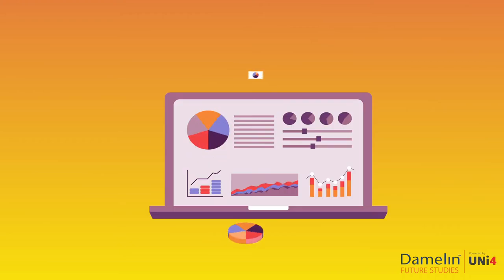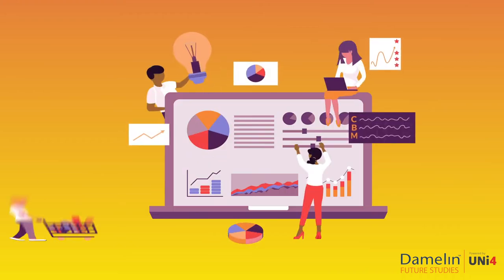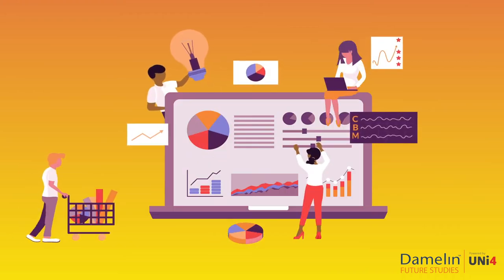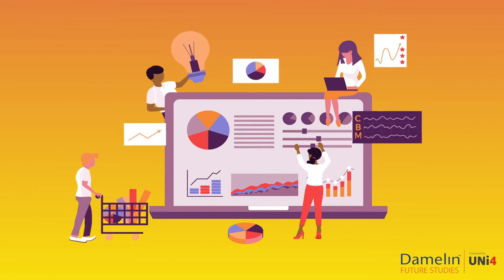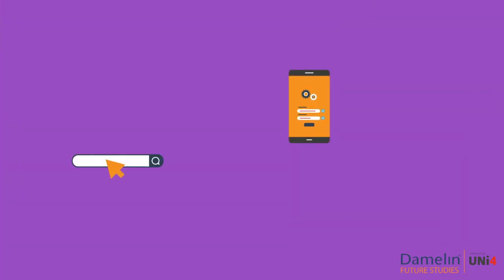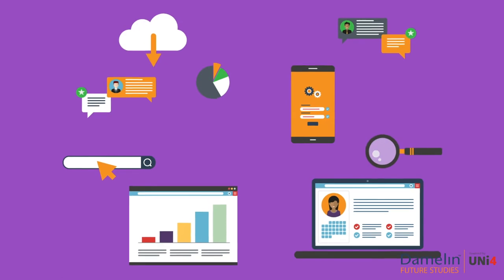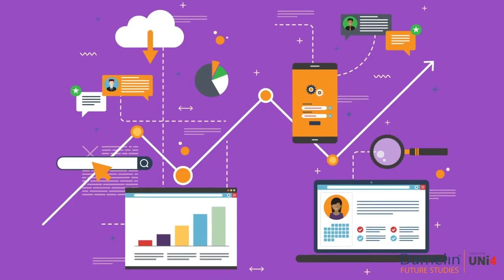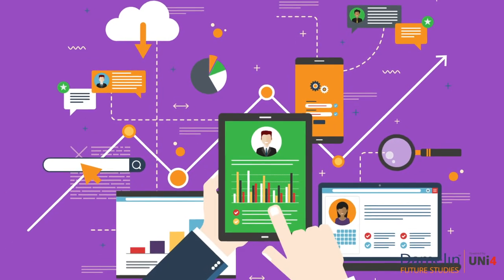Damelin Future Studies | Database Fundamentals Online Short Course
This course explores the underlying fundamentals of the most popular database systems, namely Relational and NoSQL databases. It empowers you with both theoretical and practical concepts.

to find out more